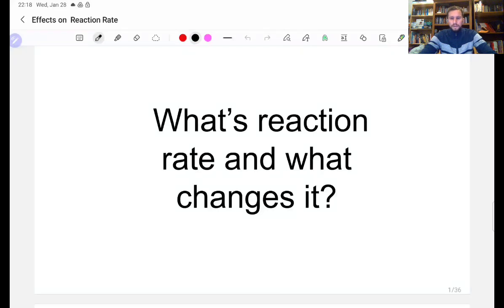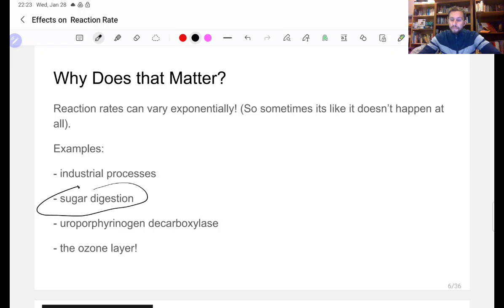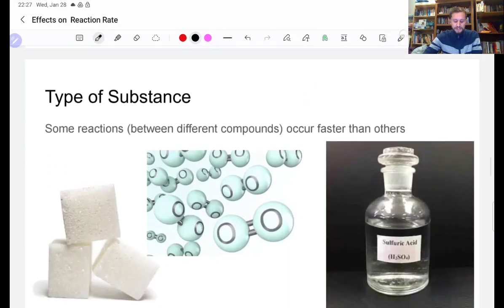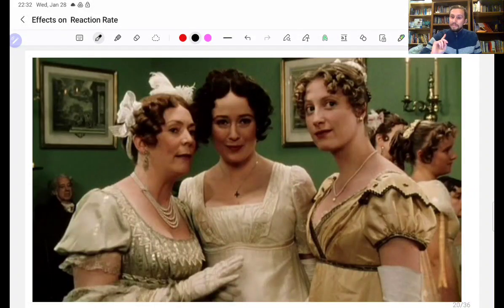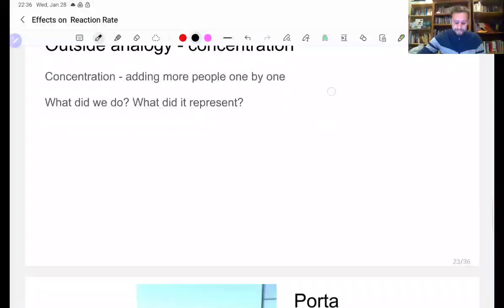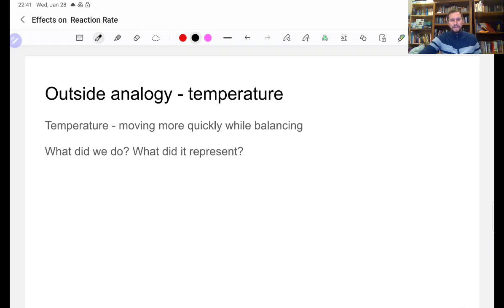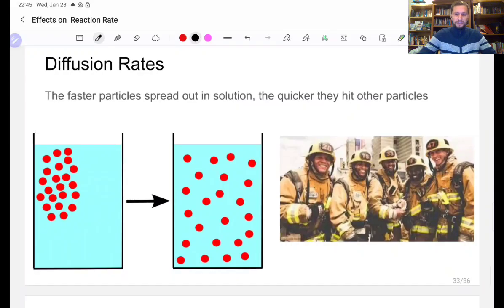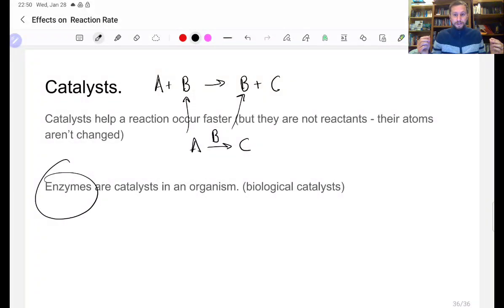Reaction Rate gen chem